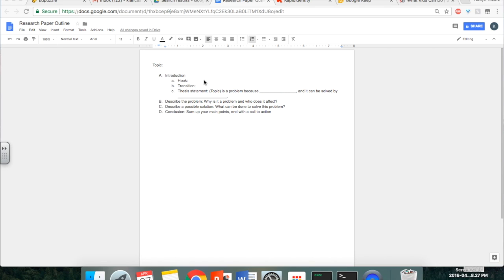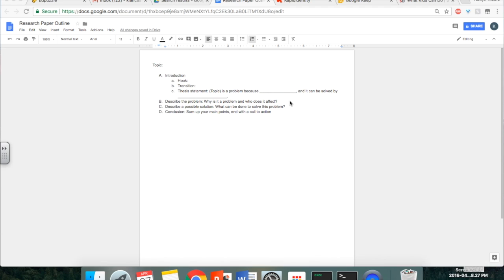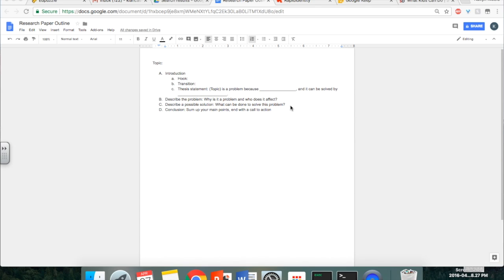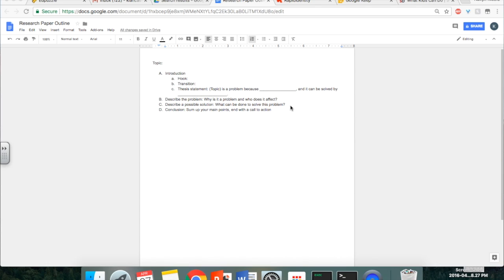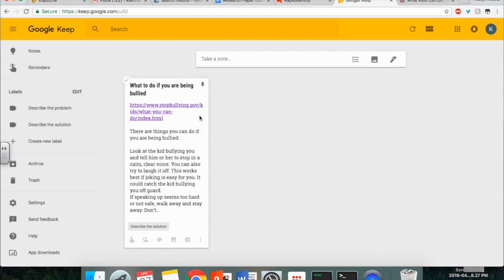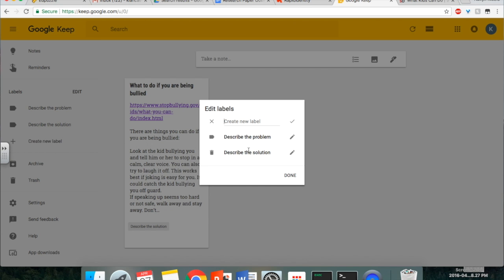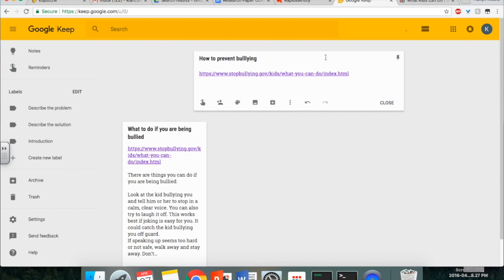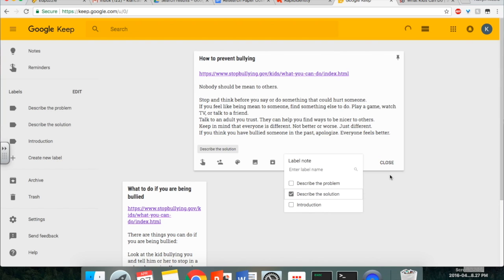Research Paper Outlining and Notetaking